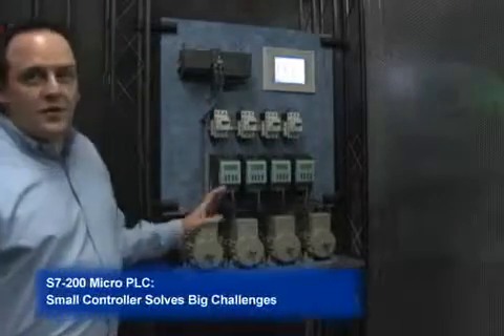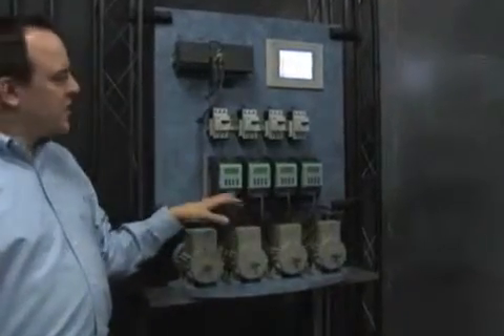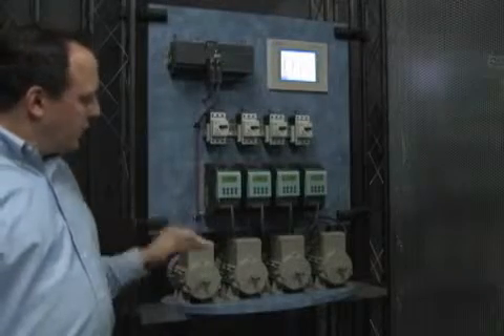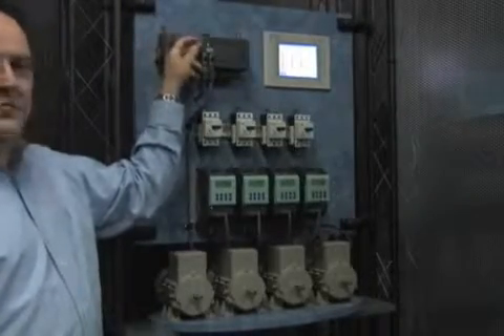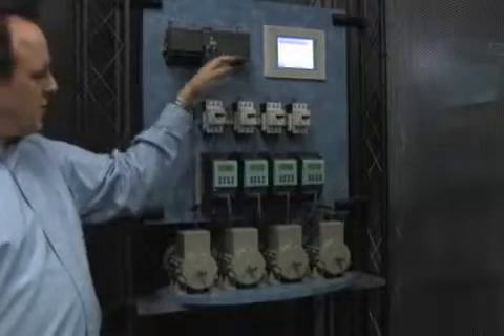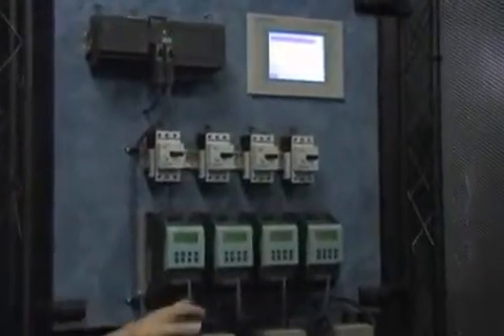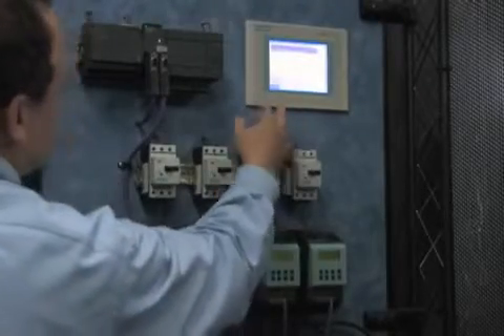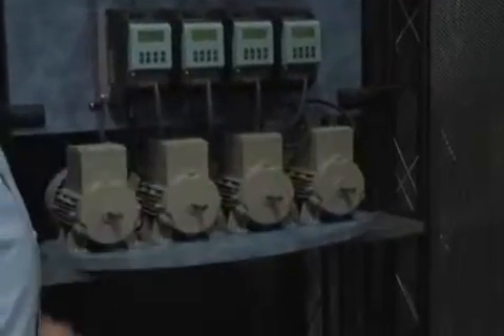Small Controller Solves Big Challenges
Live demonstration of Siemens S7-200 MicroPLC capabilities including cascaded drives communication for staged pump control, touch screen HMI monitoring and advanced data logging.